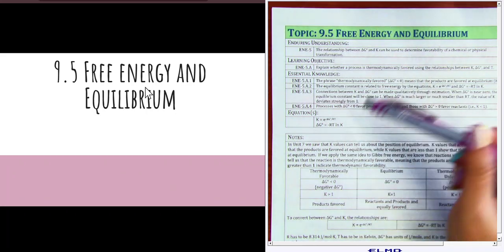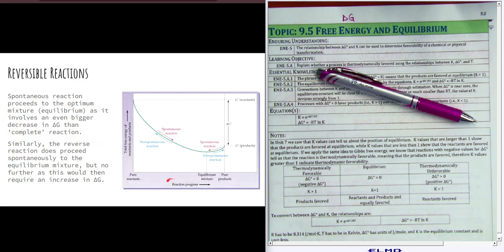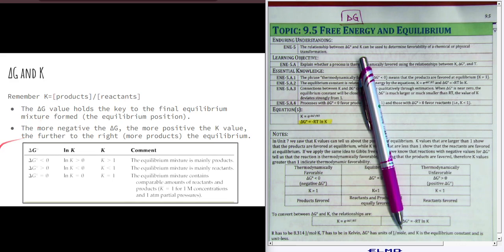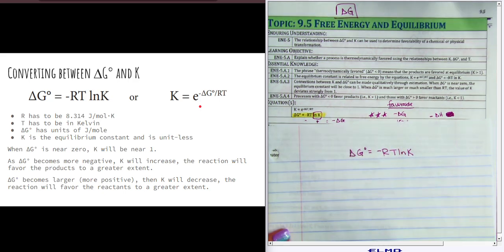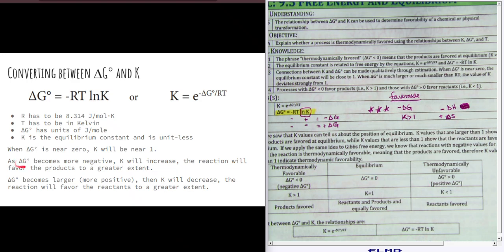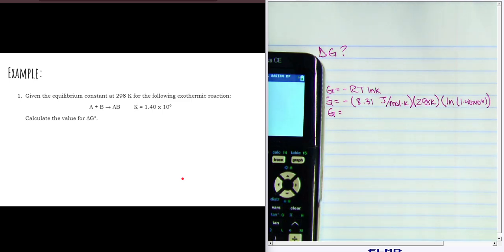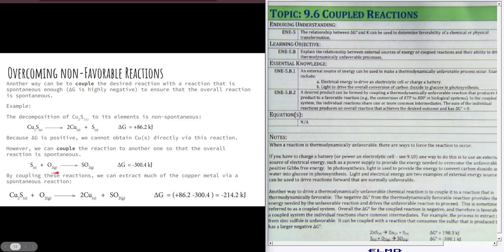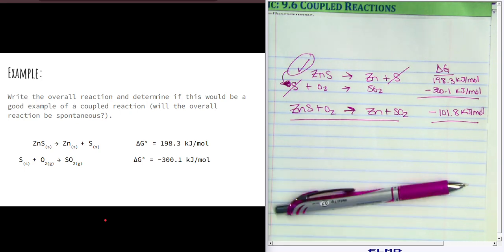AP Chem 9.5 & 9.6